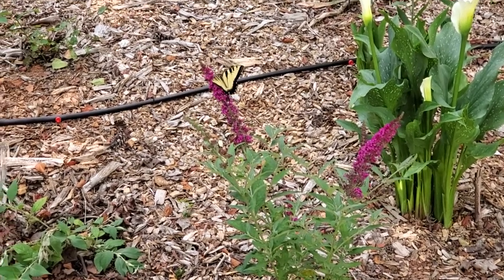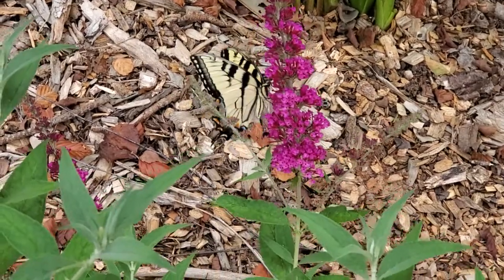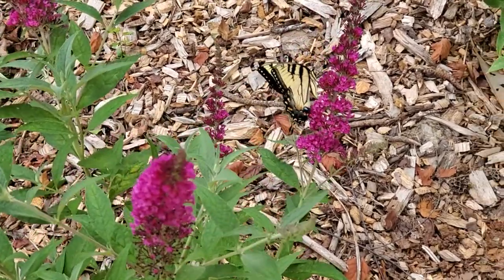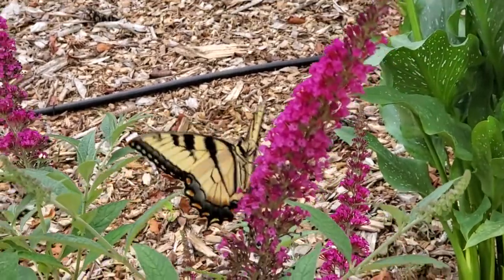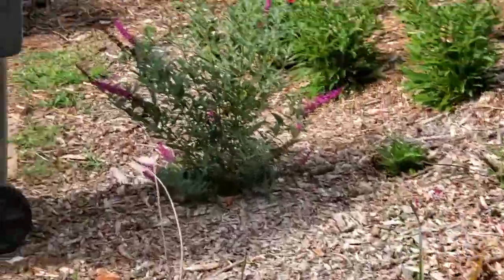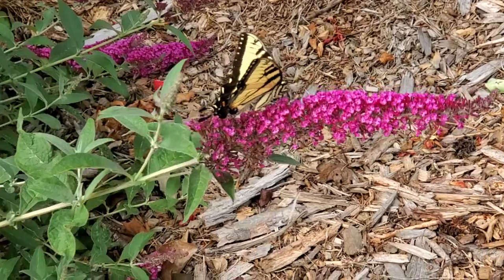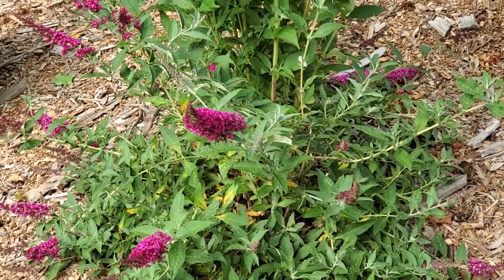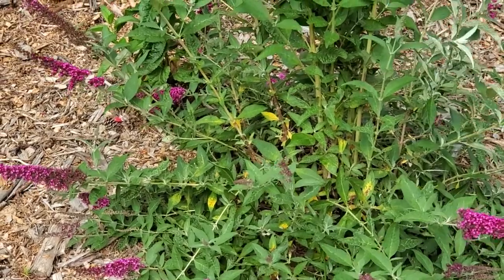Monarch Butterfly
My first Monarch butterfly of the season.  Aren't they the most beautiful and graceful thing???